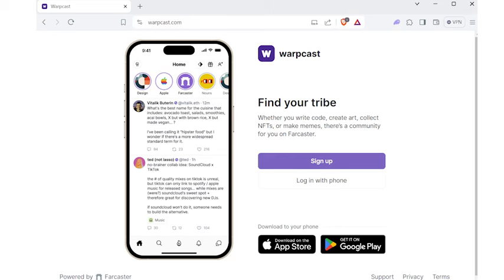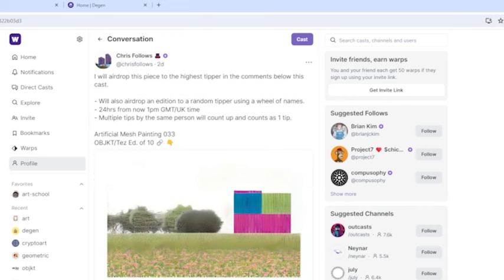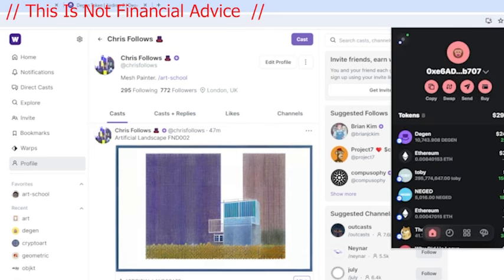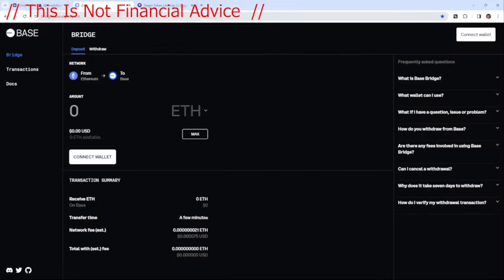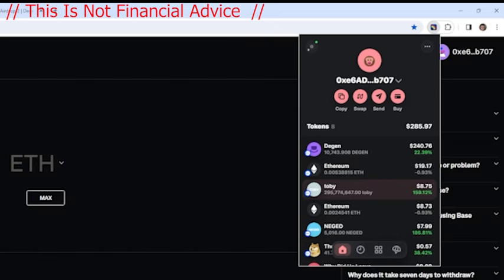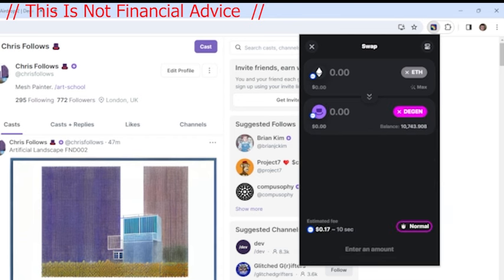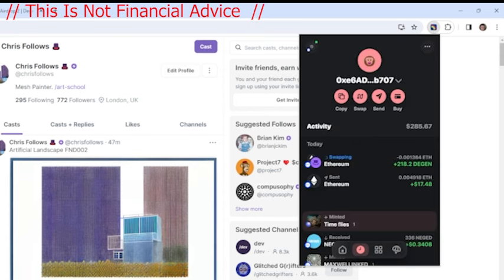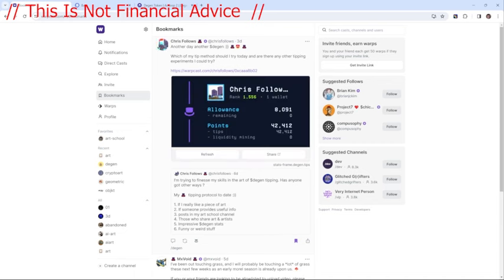Getting Started with Degen on Warpcast Farcaster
Getting Started with Degen on Warpcast Faercaster

Check Degen Stats:
This works well for live updates:

DUNE (add user-name at bottom)

How do I qualify for a Degen tip allowance?

To qualify for a tip allowance on Farcaster, make sure your wallet is connected and contains a minimum of 10k $DEGEN. Furthermore, you should have posted at least three casts. If you're a newcomer, please allow 48 hours before being added to our system.

Does giving tips reduce my balance of Degen?

No, giving tips does not reduce your Degen balance. You receive a daily tip allowance on Farcaster. Simply reply under someone's cast with a comment like "333 $DEGEN" to gift them Degen, without decreasing your wallet's balance. Ensure you stay within your daily allowance and feel free to reward those you deem most deserving!

This coin is eth based via /base network

Other Help Getting Started:

Warpcast's Membership Approach

Warpcast adopts a subscription model to bring users on board, requiring a modest $5 annual fee. This fee serves to bolster the network's defenses against bots and maintain its integrity. Additionally, a fee accompanies the sending of messages (casts), serving as a deterrent against spam overload.